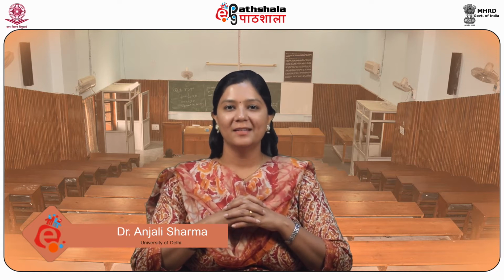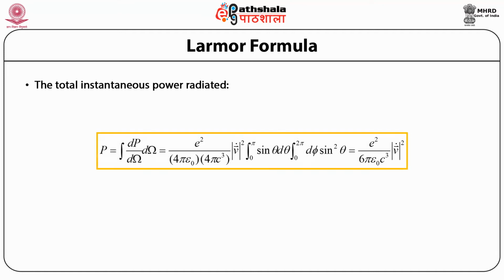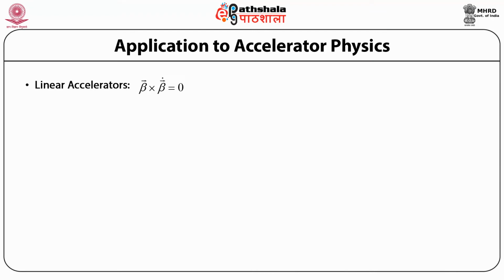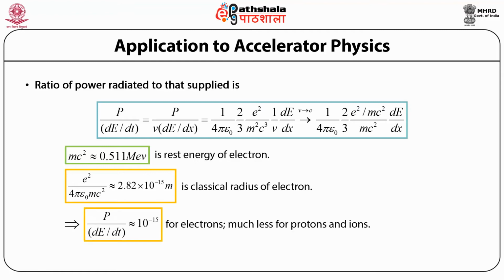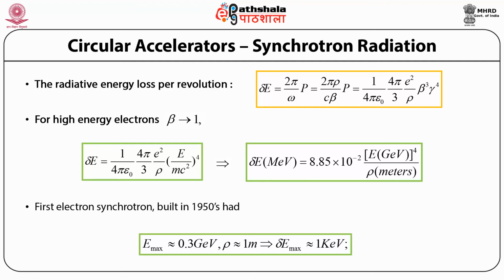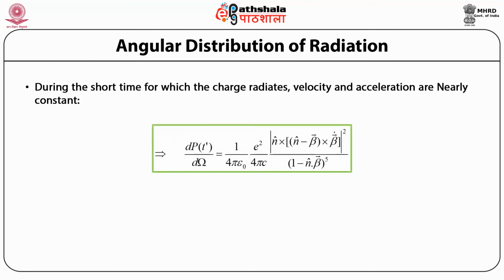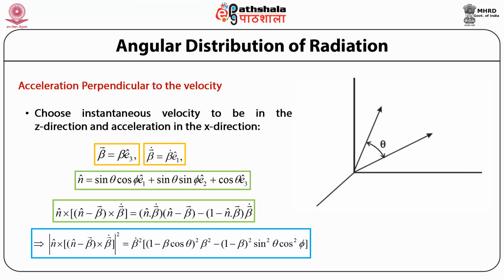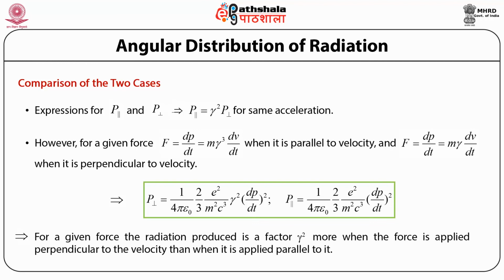M-20. Radiation by point source-I